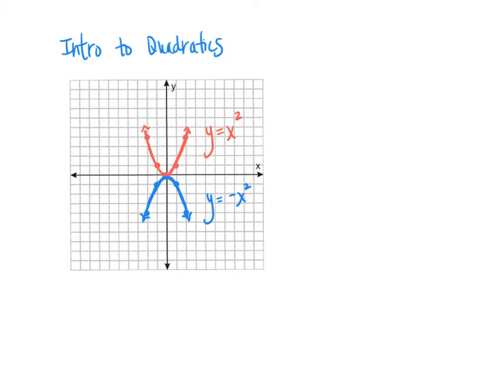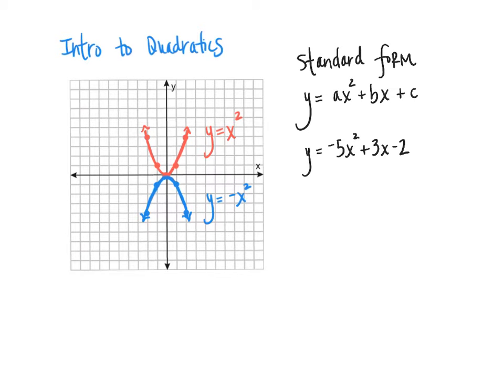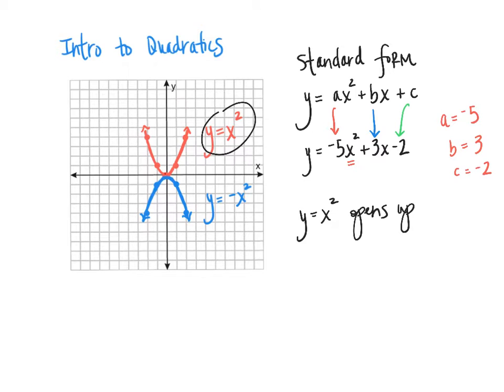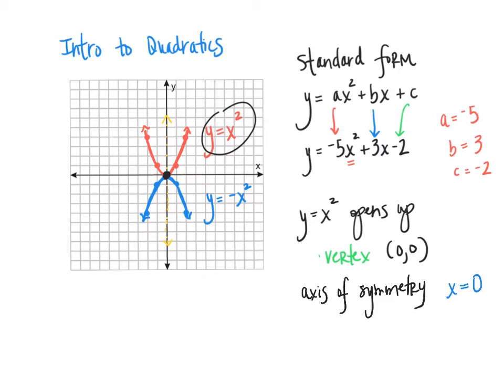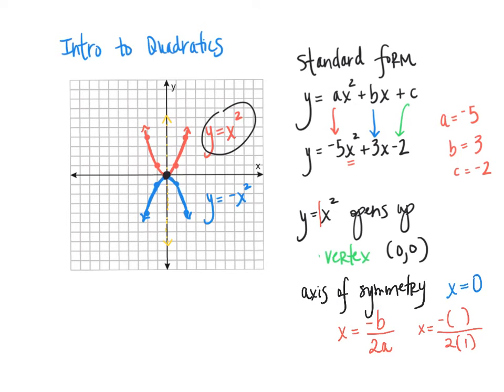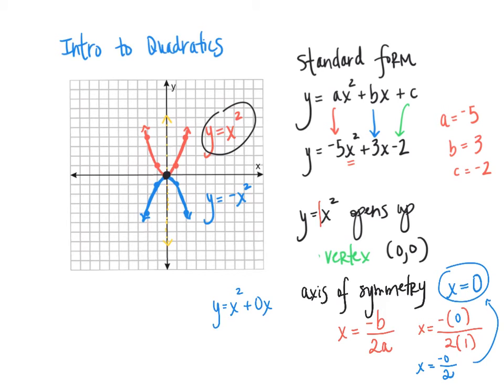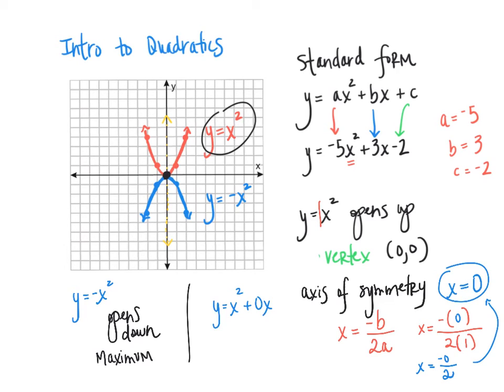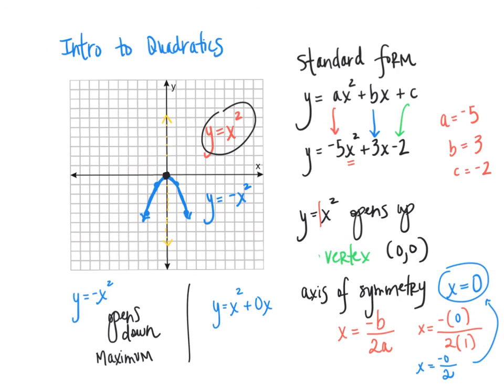Intro to Quadratics, Part 2 (Ch. 12 Supplementary A)